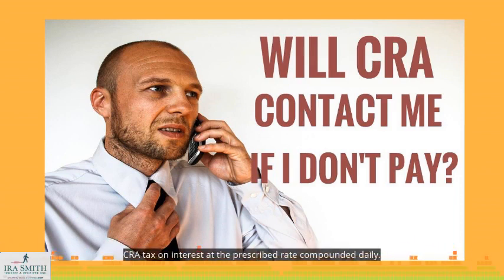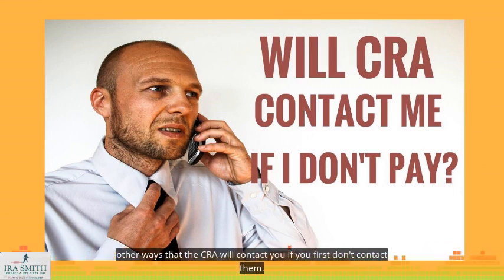CRA COLLECTIONS CONTACT PHONE NUMBER IF I DO NOT PAY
Ira Smith Trustee & Receiver Inc. - Brandon's Blog

Will CRA contact you if you do not pay the tax department what you owe? Definitely!! This Brandon's Blog discusses the various ways and provides solutions to overcome high tax debt.

cra contact

I want to give special thanks to Patrick Price for releasing Contact Reflex Analysis (CRA).

Dr. Grady Goolsby Discusses Contact Reflex Analysis
MUSCLE TEST- ANCIENT TRICK THAT ANSWERS ALL YOUR QUESTIONS
KinesiologÃ­a aplicada a la Terapia Craneosacral
INCREDIBLE: Indian Healer Demonstrates Ancient Techniques | Dr. Pankaj Naram | Frozen Shoulder
Kinesiologia Emocional
Spinal cord problems for 8 years
The Easiest Ways to use Muscle Testing | Emotion Code Practitioner|
Alexander Technique with Anthony Kingsley - First Lesson March 2019
Initial Acupuncture Review
Chiropractic Adjustment: Hip Pain Relief from Hip Alignment (Female Chiropractor, Male Patient)

cra contact
cra contact phone number
cra collections contact phone number
cra collections department
phone number
cra address change phone number
cra business address change phone number
cra address change number
cra contact hours
cra contact hours tax season
cra contact email
contact cra via email
contact cra by email
cra contact tax return
cra address tax return
cra contact phone hours
cra phone support hours
cra scam
Cra
faux cra tax scam
tax scam
taxes
cra garnishment
cra payment options
how much can cra garnish
canada revenue agency address
canada revenue agency login
canada revenue agency phone
cra telephone number
canada revenue agency tax centre
cra business number
cra register

New Frontier of Integrative Medicine - Robert J. Marshall (September 2014)
KinesiologÃ­a aplicada a las terapias naturales por Israel Luis MartÃ­nez Gil
DYNAMIC Chiropractic Adjustment & â€œVortex Toggleâ€ with Dr. Brett Jones
Knee Joint Examination - OSCE Guide (new)
KinesiologÃ­a aplicada a los Registros AkÃ¡shicos por Sandra Sogas PARTE1
Jade Rolling vs Facial Gua Sha: Which is right for you?
53+ Minute ASMR Chiropractic Adjustment Compilation
First Time Chiropractic Adjustment Appointment by Dr. Dana (Female Doctor, Male Patient)
Muscle Testing & Applied Kinesiology Demonstration 1, Austin Chiropractor
KinesiologÃ­a HolÃ­stica. Todas las respuestas por Mabel Lago
Mental Makeover
FitLifeTV
Centro Kineos. OsteopatÃ­a, PosturologÃ­a y Escuela de KinesiologÃ­a Integral
Frank Elaridi
Francesc Marieges
Kalari Marma Gurukulum Kolkata
Compass Healing
Anthony Kingsley
Bombshell89
FlexWell
Silicon Valley Health Institute
Mindalia TelevisiÃ³n
Dr. Brett Jones
Geeky Medics
Mindalia TelevisiÃ³n
LANSHIN
Chiro Core
FlexWell
PsycheTruth
Mabel Lago FernÃ¡ndez

Take a look at Patrick Price stats and you'll understand why I am a fan.

Video Title: Contact Reflex Analysis (CRA)
Username: Patrick Price